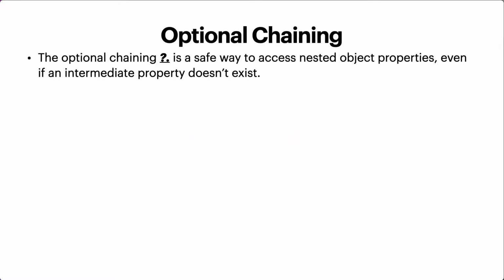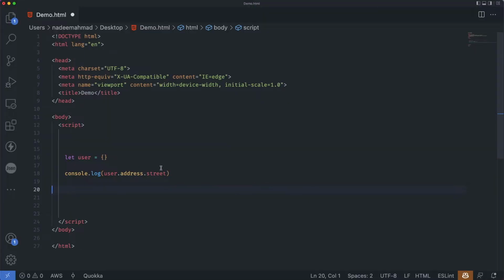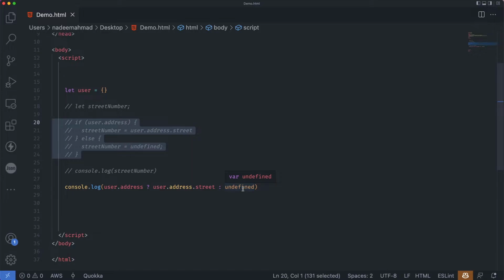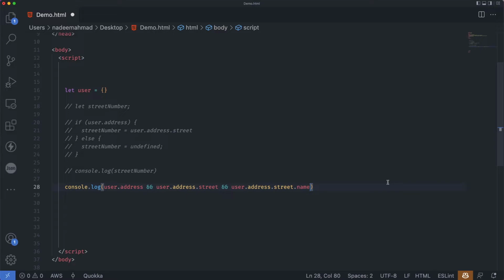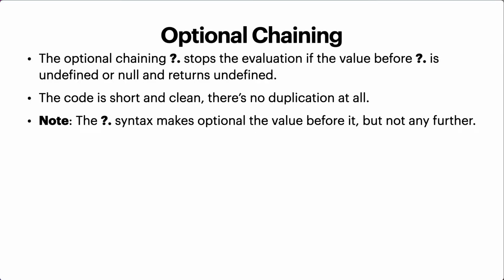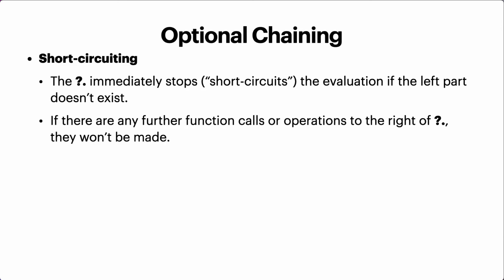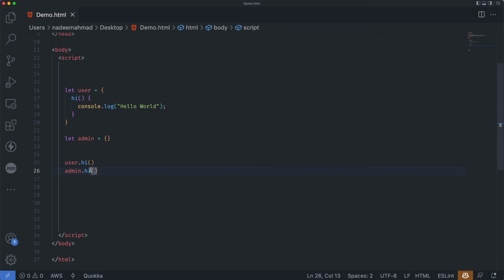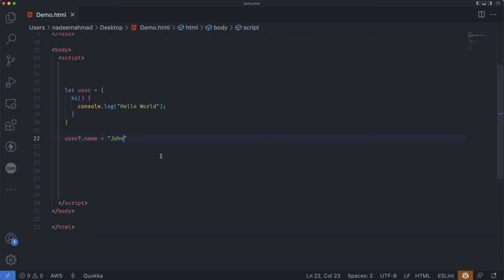Optional chaining JavaScript - JavaScript tutorial 2022 part # 22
Optional chaining in JavaScript - JavaScript tutorial 2022 part # 22

What is optional chaining in JavaScript ?
What is Optional chaining used for in JavaScript?
How we can use Optional Chaining in JavaScript?